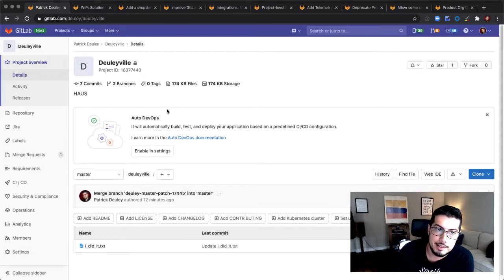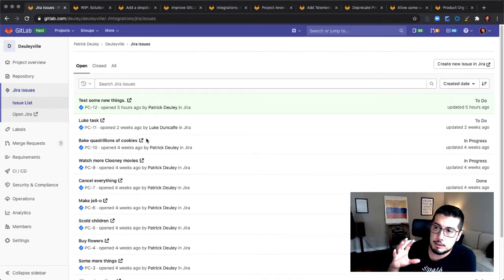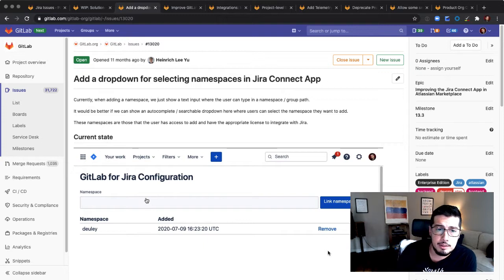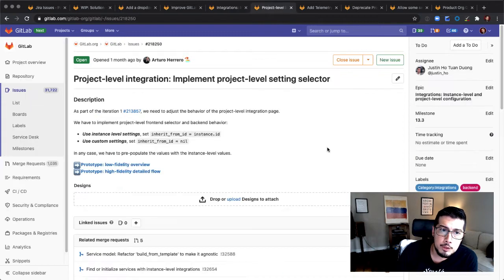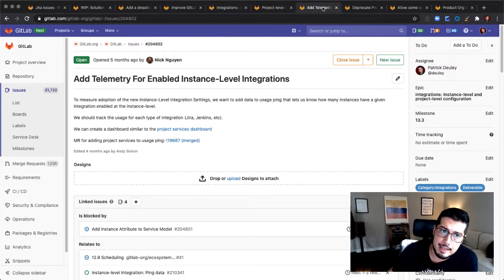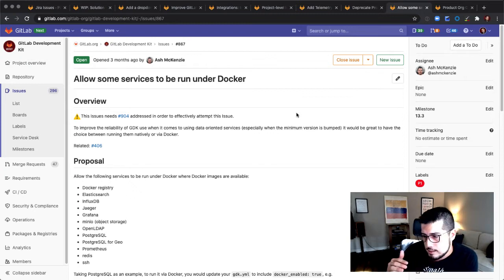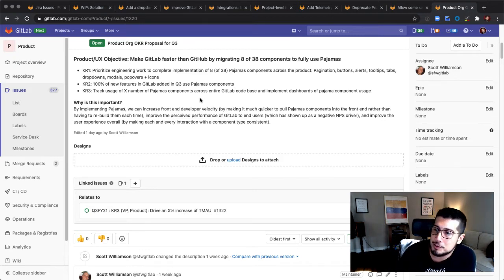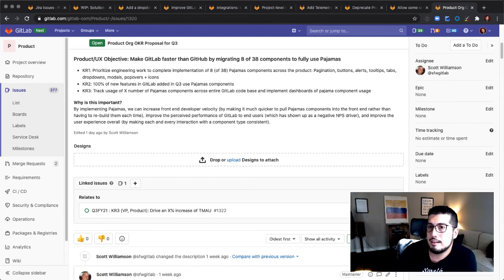Create:Ecosystem 13.3 Kickoff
13.3 Kickoff!